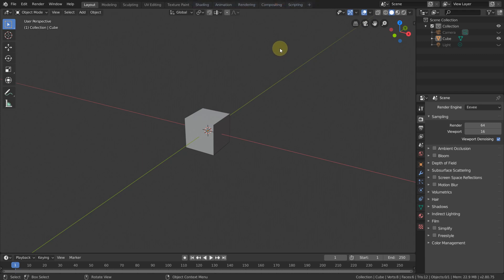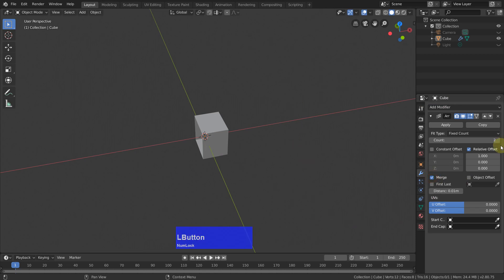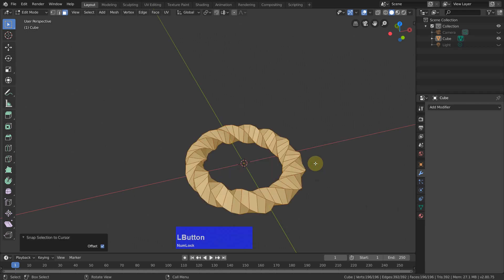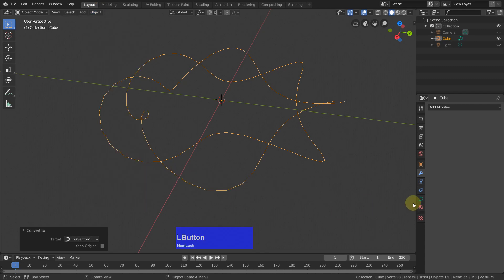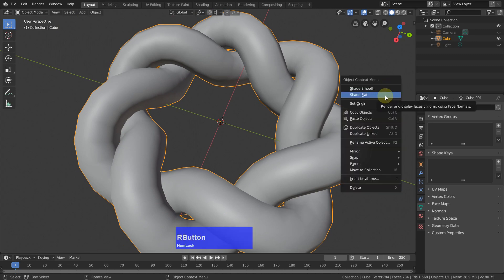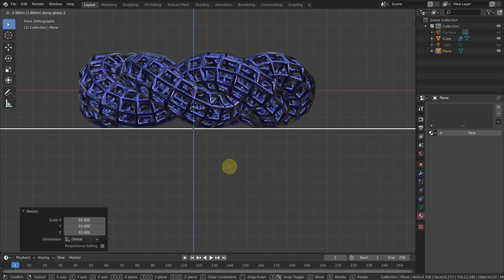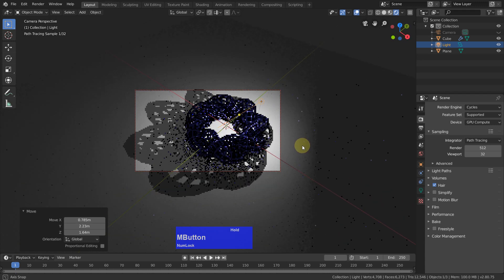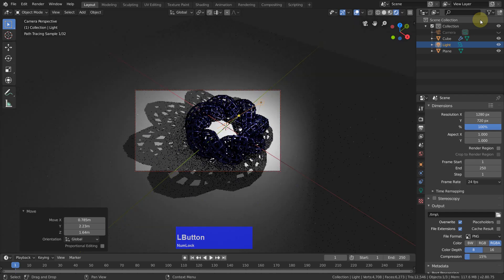A MODO Fans view at Blender 2.80 - Septafoil (7_1) Knot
Demonstrate some of the Blender ways to work with edges and curves